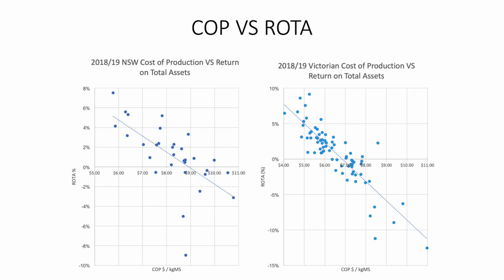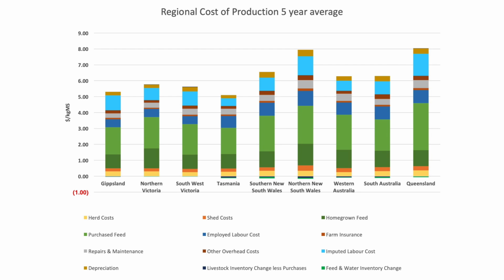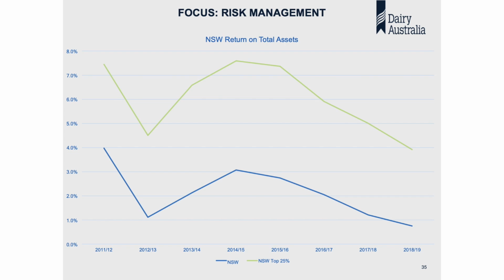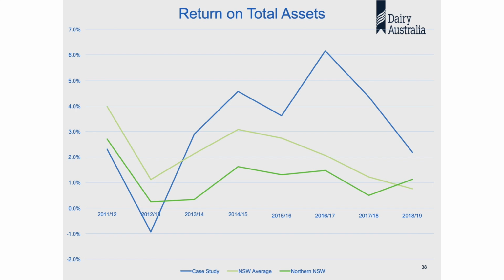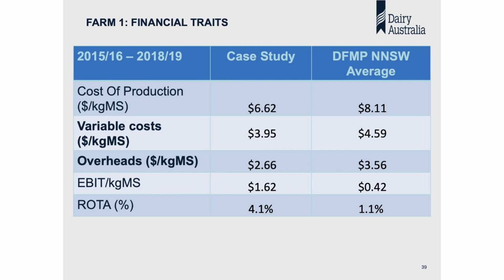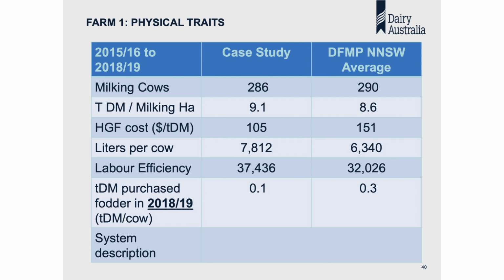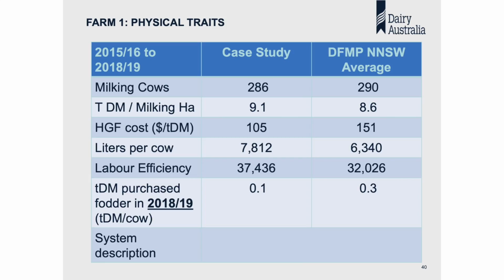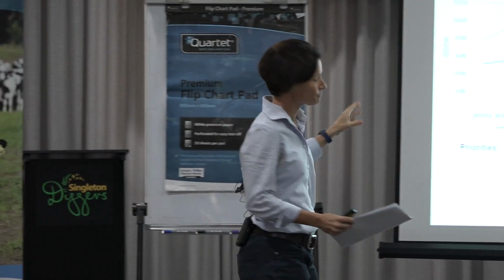Sheena Carter Case Study Farm Part 1 – The Data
Sheena Carter, Dairy NSW introduces a case study of surviving drought on a local dairy farm in the Hunter by paying attention to detail.